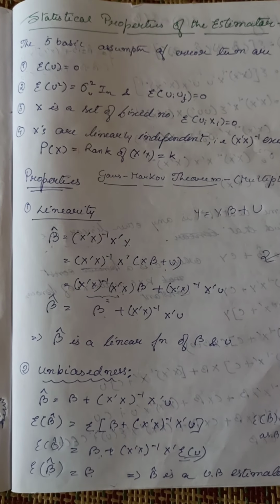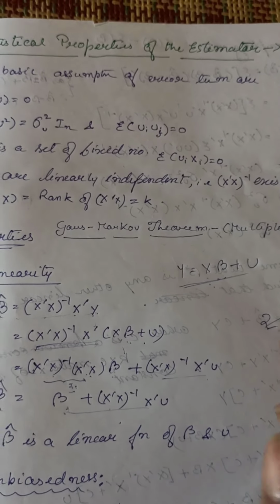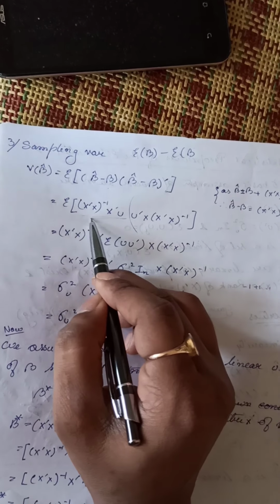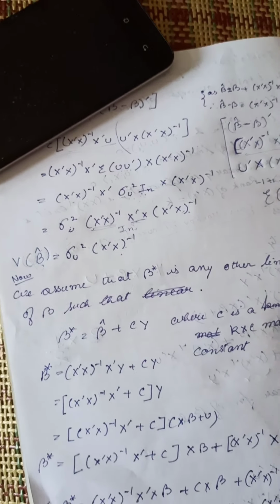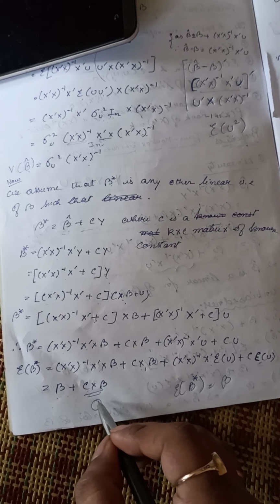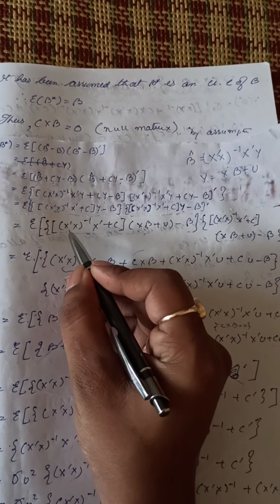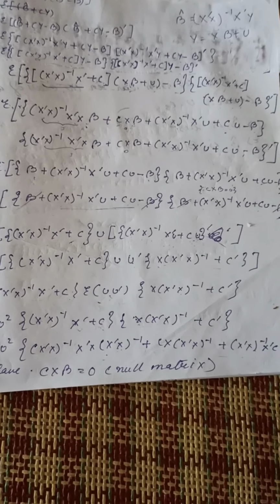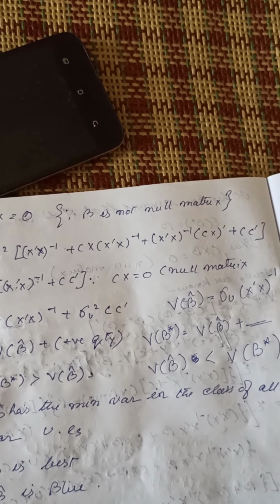Blue property for ols estimator in case of multi variable regression model